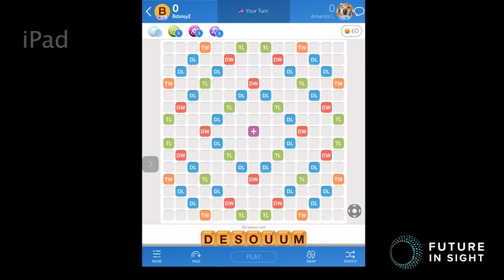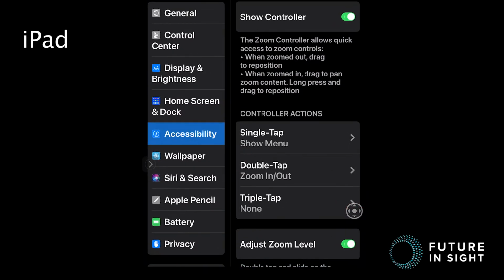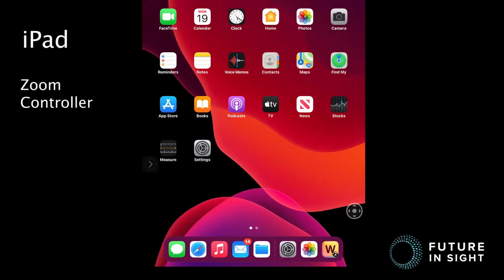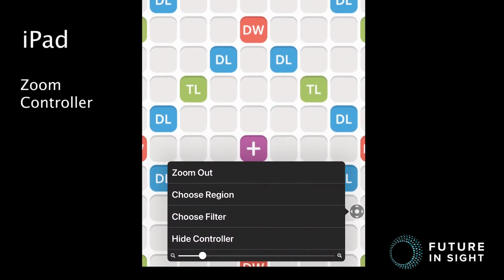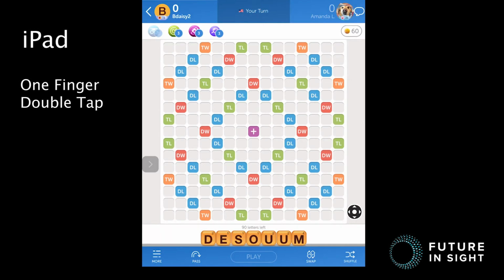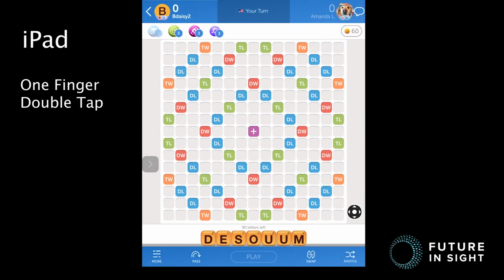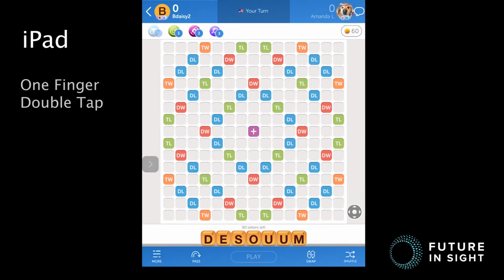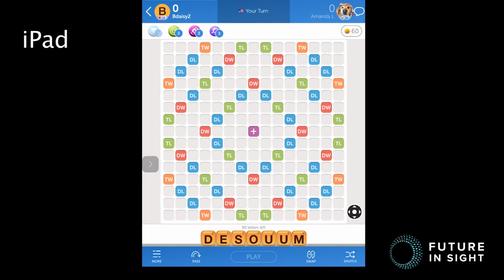Words with Friends for Low Vision Users - Zoom Accessibility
Future In Sight Occupational Therapist Beth Daisy dives a little deeper into the Zoom Accessibility options and settings that can assist low vision users for one of the world's top rated apps, Words with Friends. This video demonstration is done using an Apple iPad, so the settings and options covered are specific to iOS devices.